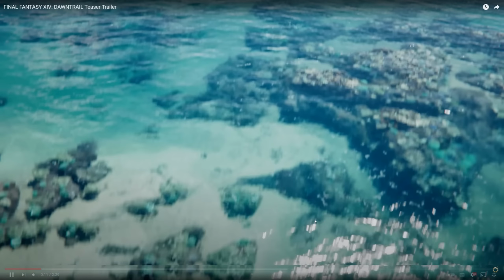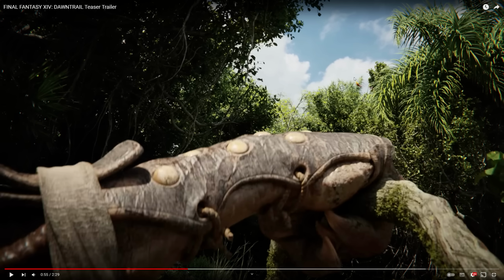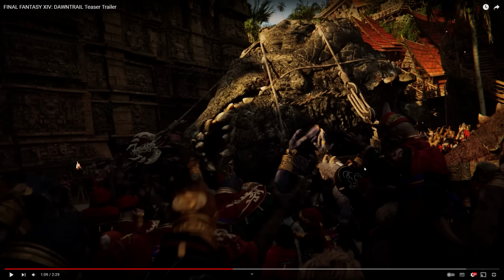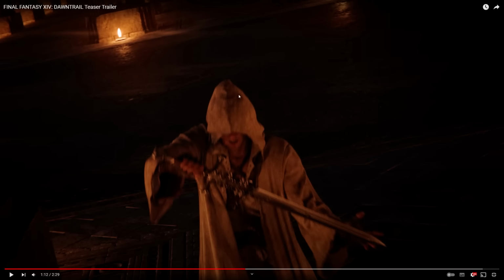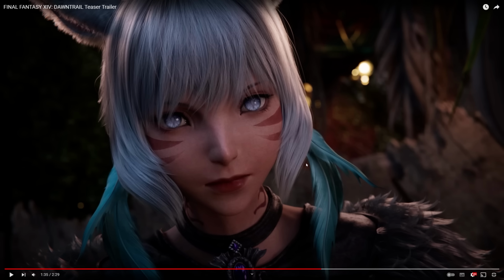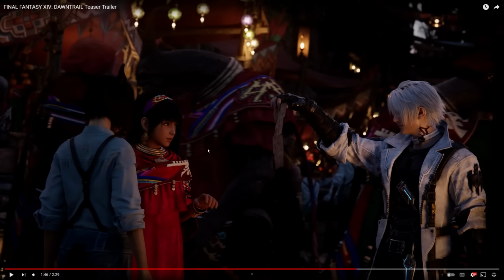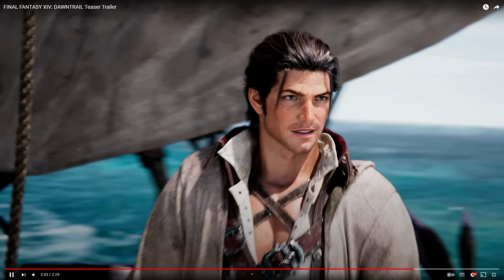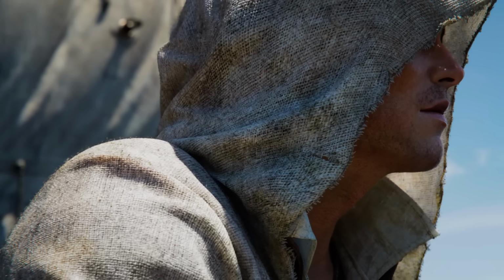FFXIV: DawnTrail Trailer Reactions & Breakdown - Las Vegas Fanfest 2023